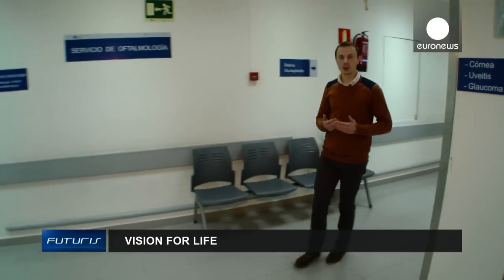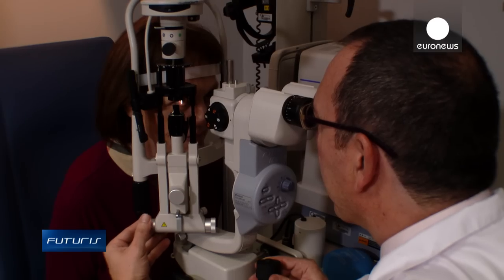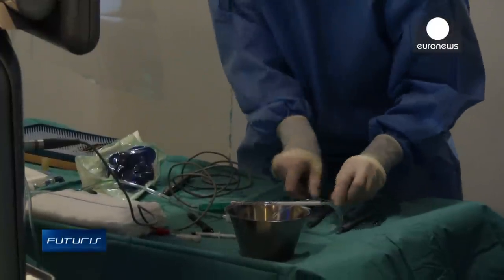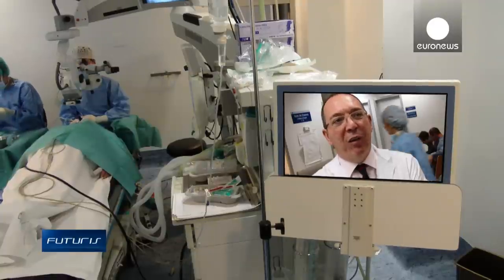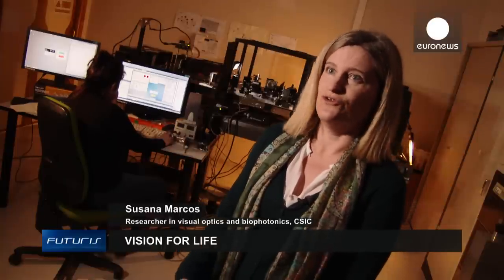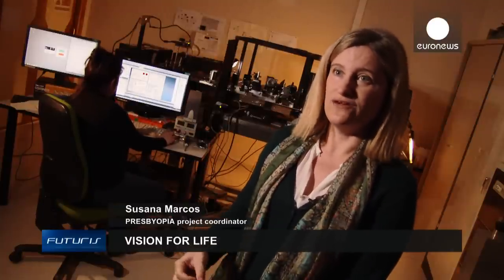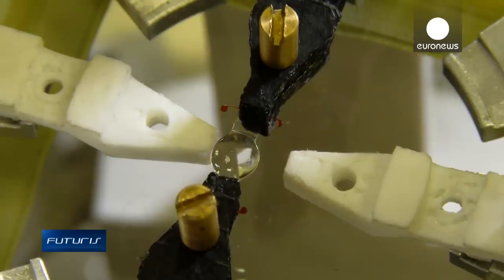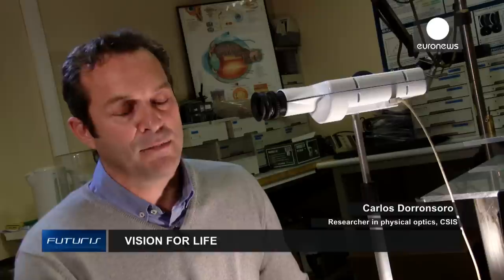New Adaptable Lens Prolong Sight Of Aging Eyes - Futuris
As we age our eyes lose their ability to focus quickly on near and far objects. Presbyopia is a common problem that comes with aging, but its causes are not yet fully understood. There is
evidence that the crystalline lens inside the eye loses its elasticity  and therefore its distance-focusing capabilities.

Eye surgeons can replace the stiffened crystalline lens with an artificial implant, such as a multifocal lens that allows the recipient to see near and far objects clearly. That's often done in cataract surgery, but multifocal lenses are not perfect.